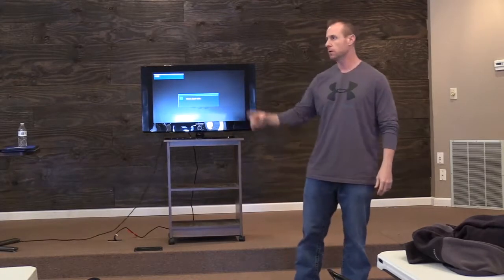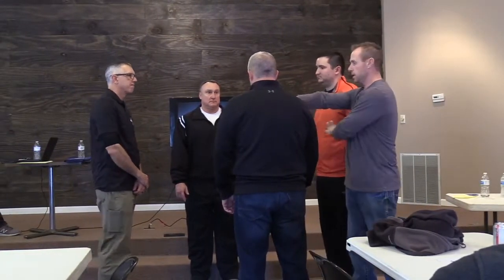Marcus Patillo on the Home Plate Meeting